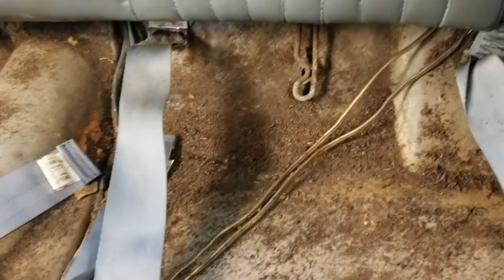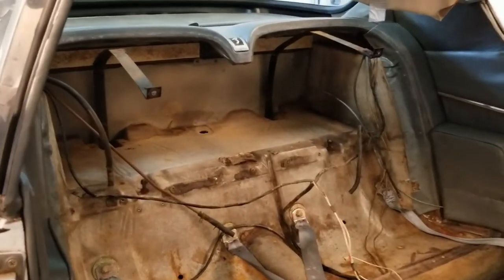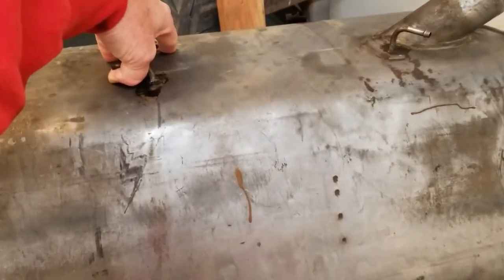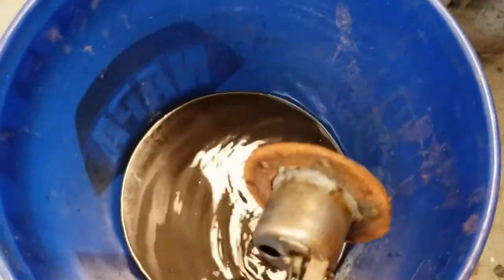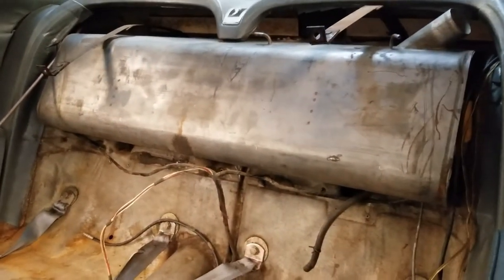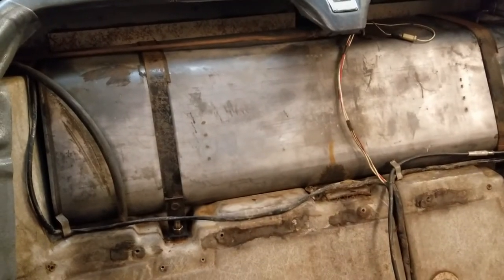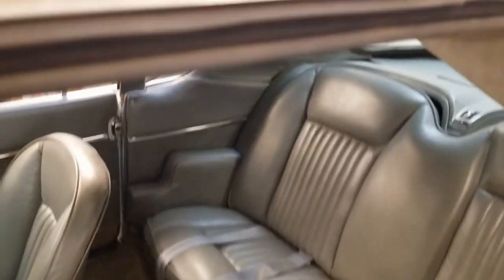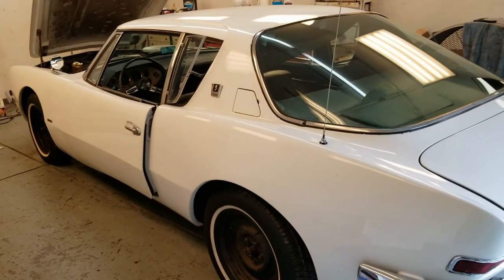Studebaker Avanti Refresh Part 5 - Gas Tank Removal, Cleaning and Reinstallation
I couldn't get all the rust out of the fuel system through the fuel line so I pulled the gas tank, cleaned it and reinstalled it.  More videos from this project to come.